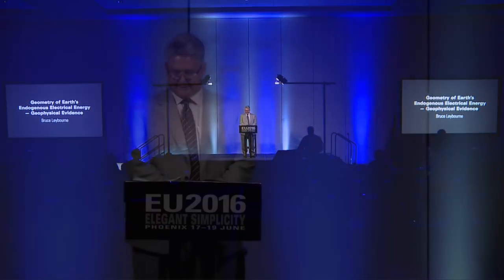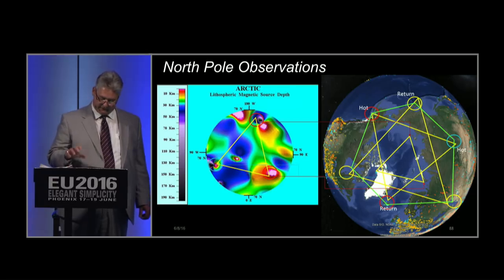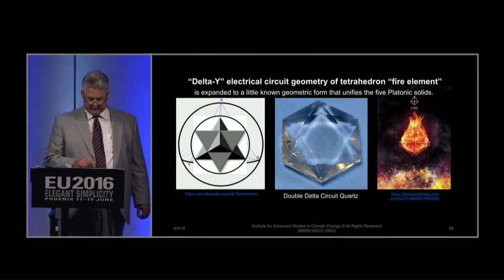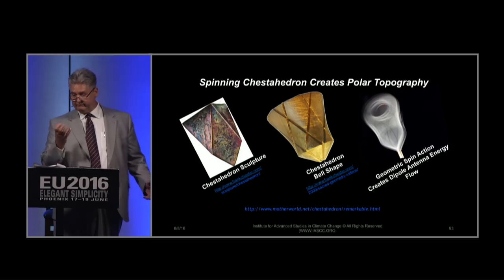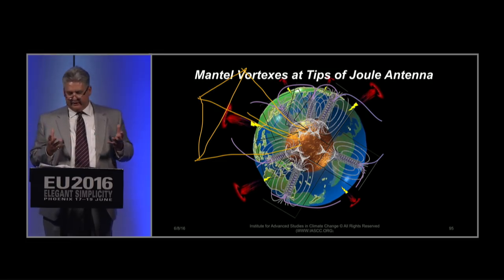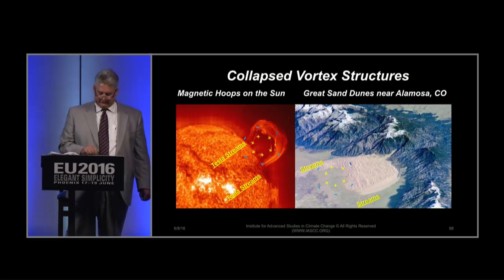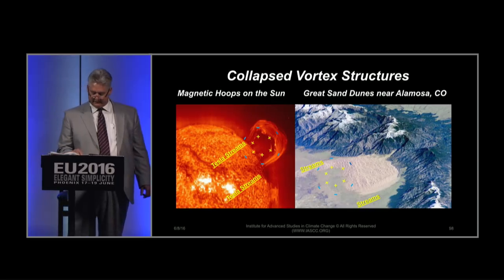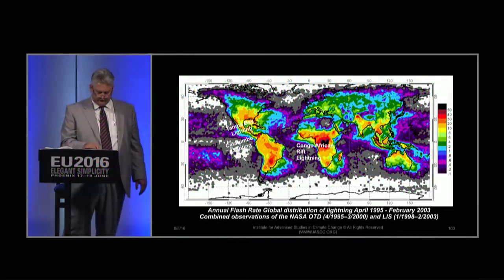Bruce Leybourne: Geometry of Earth’s Endogenous Electrical Energy -- Geophysical Evidence | EU2016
Bruce Leybourne’s presentation will examine the geometries of Earth’s electrical stellar transformer circuits. Both statistical data and geometric correlations suggest geophysical relationships between lightning and earthquakes. The basic “Delta-Y” electrical circuit geometry of the tetrahedron “fire element” is expanded to a little known geometric form that unifies the five Platonic solids. The unique example of a diminished trigonal trapezohedron can provide a simplified roadmap to electric influences on earth from space, with implications for our understanding of inline/collapsed vortex relationships of energy flow in living organisms. The surprising conclusion is that the same specialized geometry applies to both the human heart and the clockwork geo-plasma physics of co-rotating double layer phenomenon so essential to Electric Universe models.

Bruce has a Masters degree in Geology from the University of Southern Mississippi.  He is a Registered Professional Geologist and is currently Research Director of Institute for Advanced Studies in Climate Change (IASCC), while also working with Geostream Consulting LLC and Climate-Stat Inc. to improve geophysical-weather models. Bruce has spoken at many international conferences on the topic of geophysics and climate, authored and co-authored many papers, and is currently organizing a book to share his views on the nature of climate change.  In addition, he has spent 10 years offshore performing gravity and magnetic survey work onboard seismic exploration vessels, in addition to seafloor mapping, oceanography, and geophysics with the Naval Oceanographic Office.